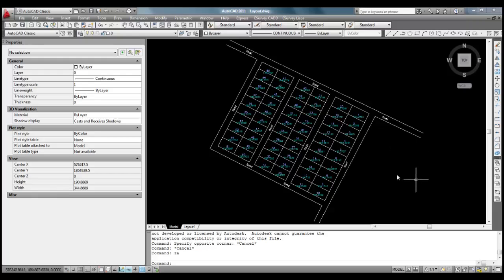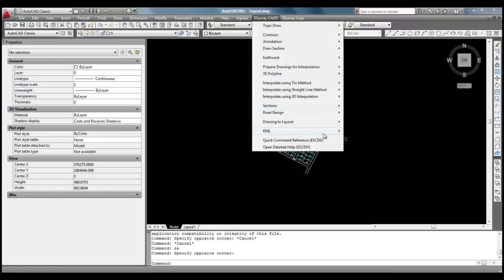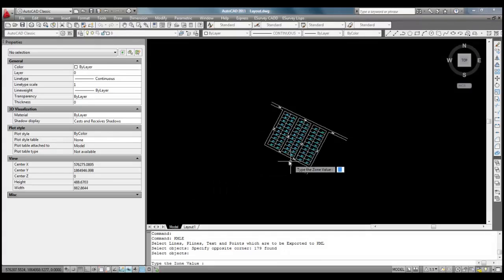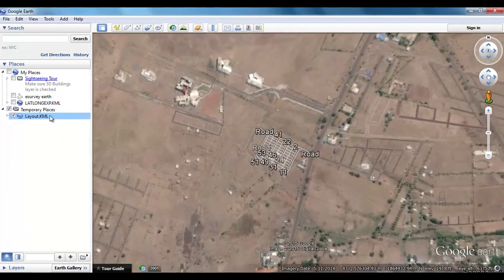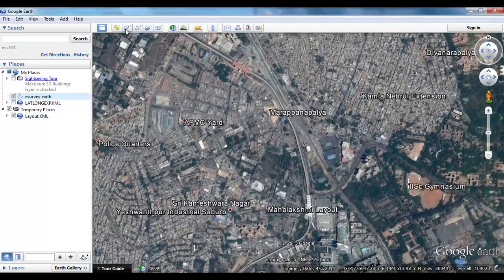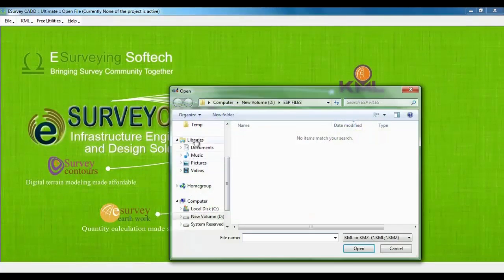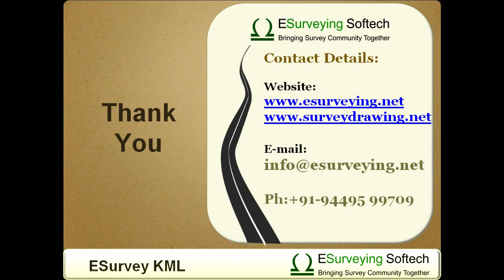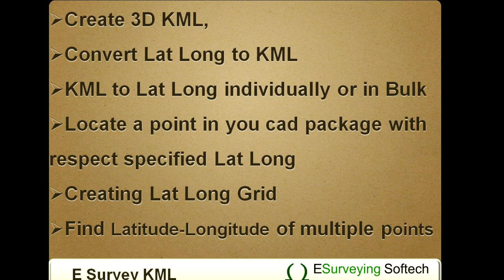KML to CAD & AutoCAD Drawing to Google Earth KML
Hello everybody, welcome to Video Tutorial on how to convert AutoCAD Drawing as a KML or KML file as an AutoCAD Drawing.
Introduction to KML module of ESurvey CADD, using which you can convert Any KML file to AutoCAD Drawing file or Convert AutoCAD Drawing to Google Earth KML / KMZ. Google Earth KML will typically have data in Latitude Longitude whereas Drawing in AutoCAD will have Northing and Easting Coordinate, Commonly referred to as UTM Coordinate.
 ESurvey KML offers many more features then converting drawing to KML and KML to drawing. You can create 3D KML, Convert Lat Long to KML, KML to Lat Long individually or in bulk, locate a point in your cad package with respect specified Lat Long, Creating Lat Long Grid, Find Latitude longitude of multiple points, etc,.

Related Subjects
CAD to KML
KML to CAD
KML to Drawing File
Kmz to cad converter
Kml to cad converter
Google earth to autocad
Drawing File to KML
How to insert google earth into autocad
Google earth kml file to autocad
Export autocad to google earth
How to import google earth into AutoCAD
Land Surveying
Infrastructure Engineering
Autocad
Zone value
Hemisphere
UTM coordinates
Esurveying softech
BricsCAD
ZWCAD
GSTAR CAD
Software